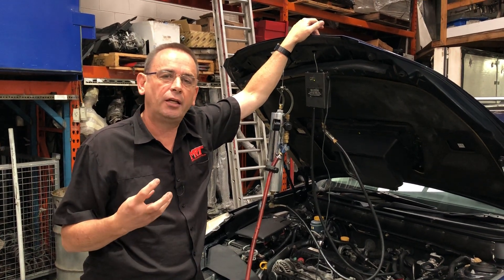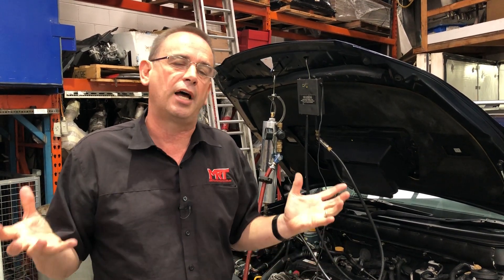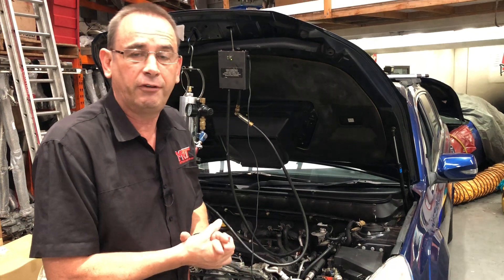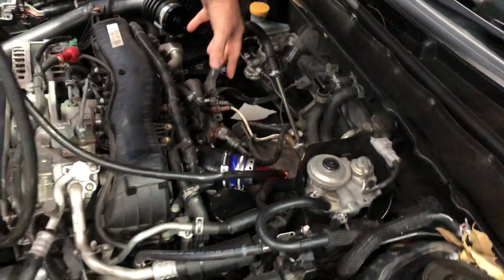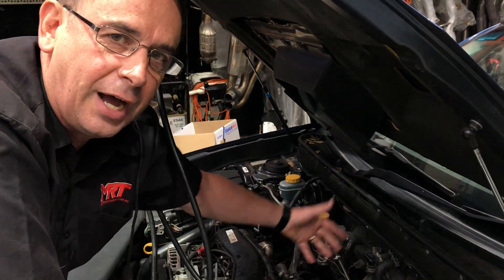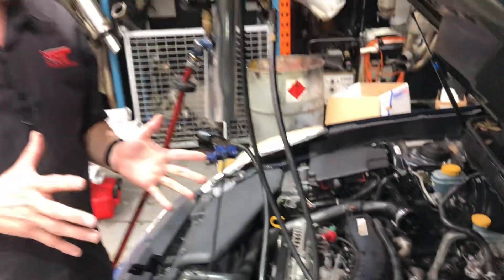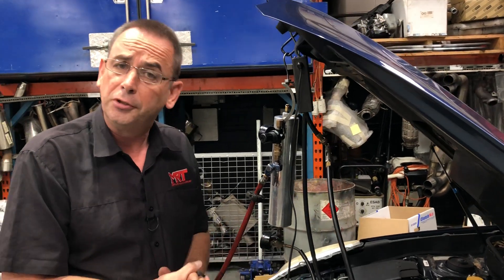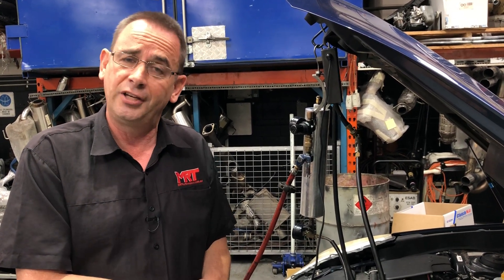Subaru Turbo Diesel Soot Problems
This customer was advised elsewhere that their turbo required replacement due to boost control issues. They brought the car to us from 2 hours away for a second opinion and we were able to save them the cost of a replacement turbo, as well as restore the engine to full health through our chemical soot cleaning techniques.

In this video, Brett explains the process used and why we believe it's the best and most cost effective solution to soot related issues.